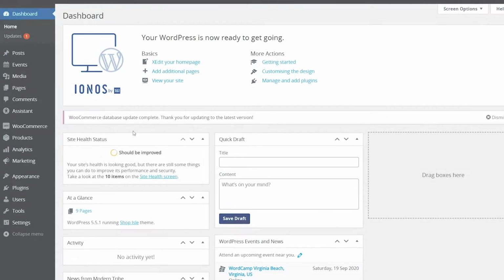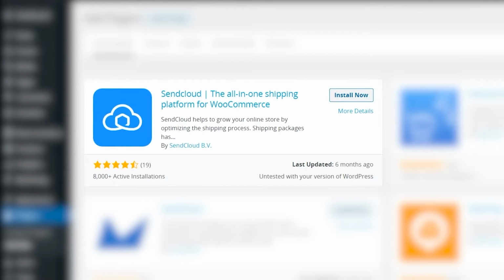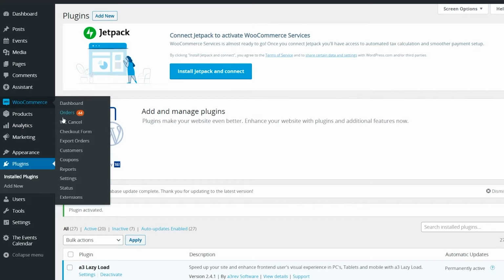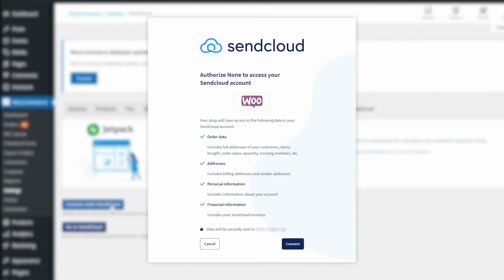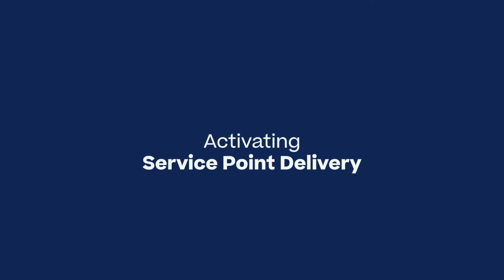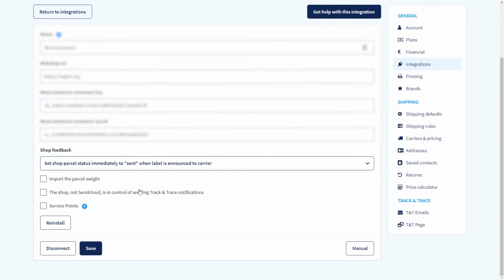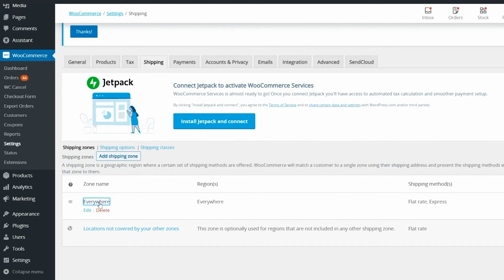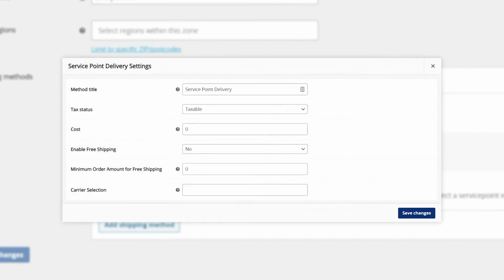Connecting WooCommerce to Sendcloud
In this video we will show you how to connect your WooCommerce shop to Sendcloud. After this guide, your orders will be automatically imported into the Sendcloud panel for easy and quick processing. Offer Service Point Deliveries to your customers to increase your conversion rate at checkout!

Find out how Sendcloud can help your online store save time, effort and money